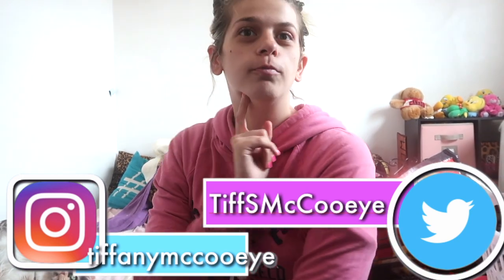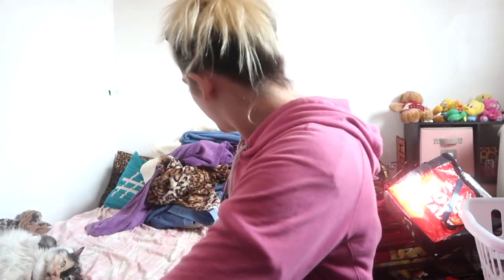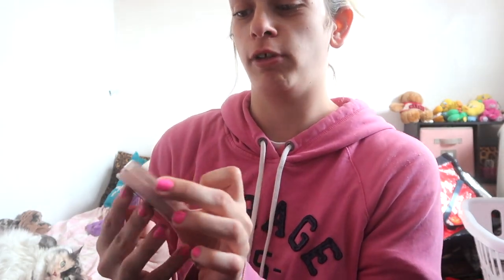Doing my make up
this is how i do my make up sometimes